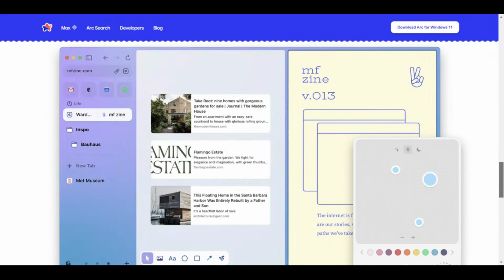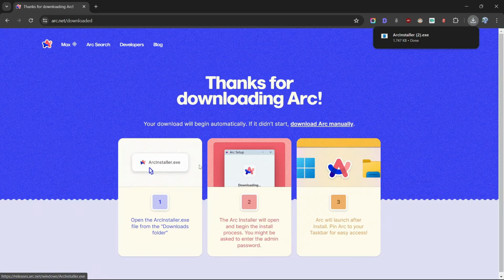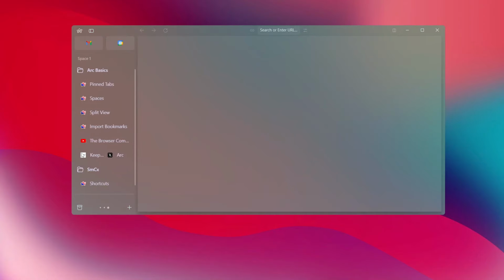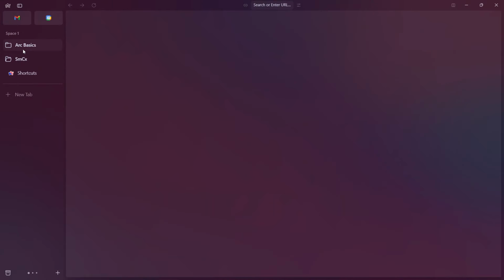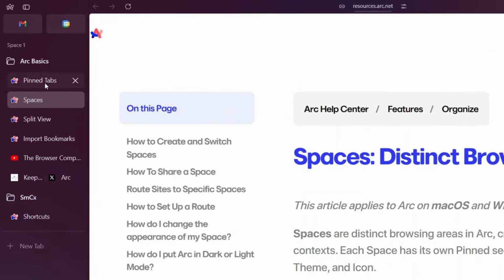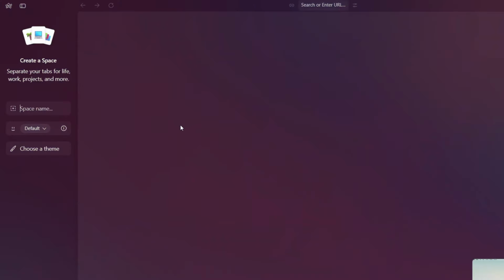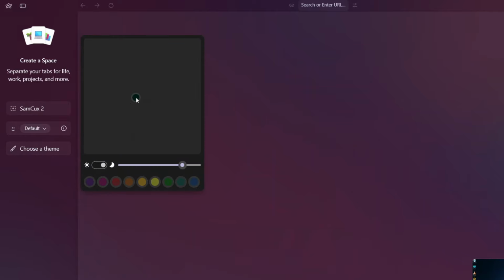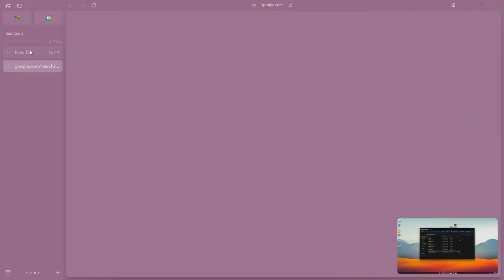This Arc Browser on Windows Will Take You To The Next Level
Is your browser a cluttered battleground?  Feeling lost in a sea of tabs?  Fear not, web warriors! Arc Browser for Windows has arrived to be your champion!

Join us on an epic journey as we explore the features that make Arc the ultimate browsing companion. Conquer the chaos with Spaces, forge multiple identities with Profiles, and experience lightning-fast, privacy-protected browsing.

This video is your guide to:

Downloading and installing Arc on Windows
Mastering Arc's powerful features (Spaces, Profiles, Speed & Privacy)
Unlocking a streamlined and efficient browsing experience
Sharing your Arc wisdom with fellow web wanderers
Download Arc today and reclaim control of your web odyssey!